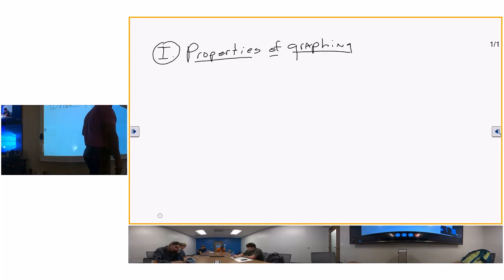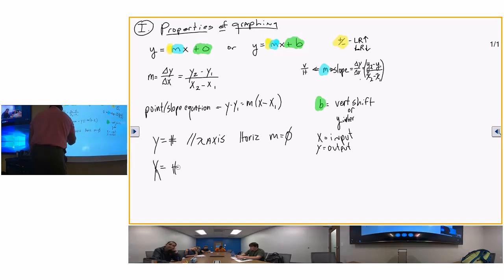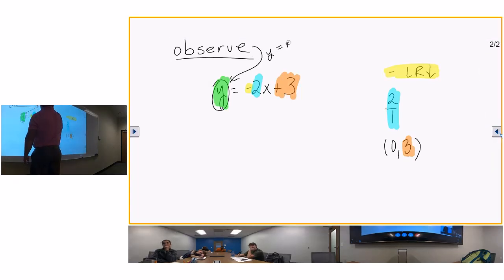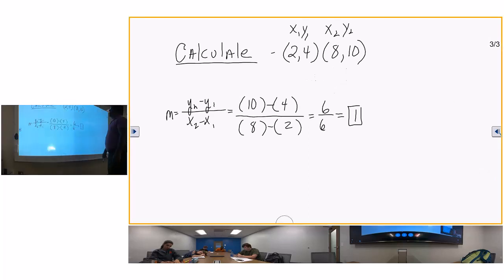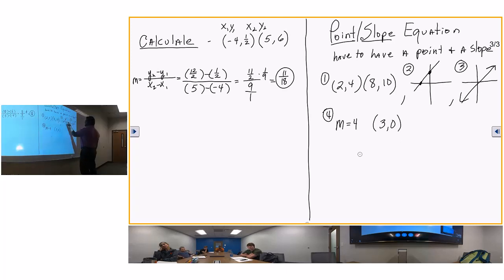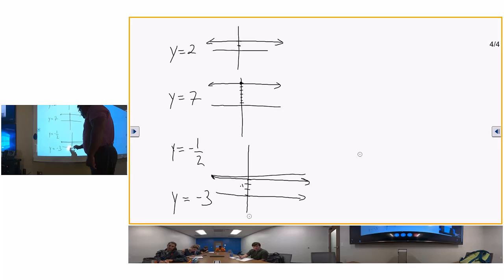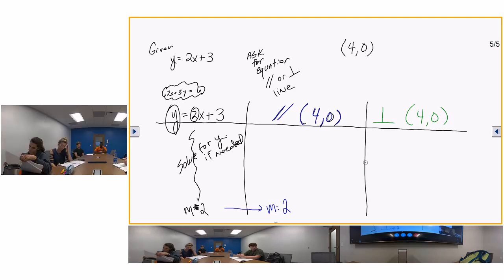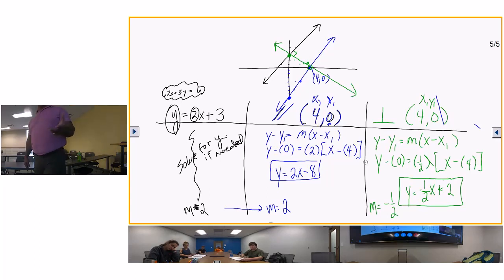OC139TS, ac137ts Monday, October 8, 2018 1 04 55 PM